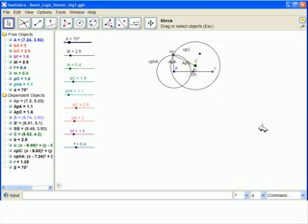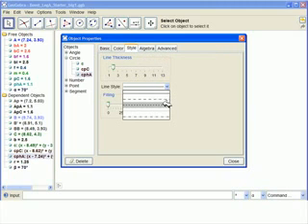Strandbeest LegA C GeoGebra Construction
WebpagesAdditional Information Stepbystep directions for Section C pelvis of building Leg A  Front Left Leg of the Strandbeest.